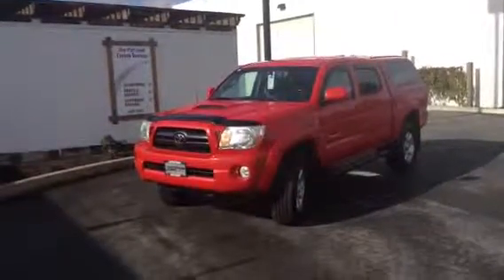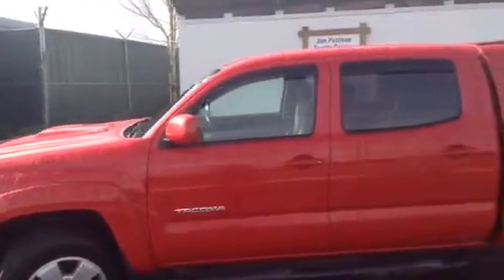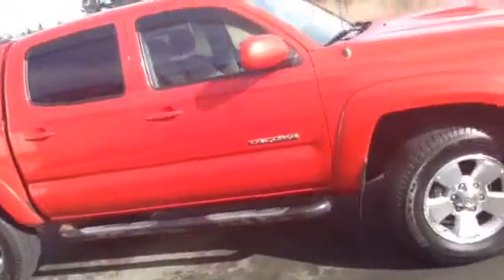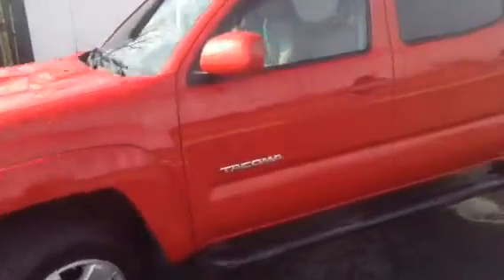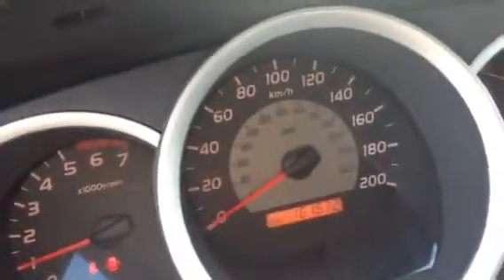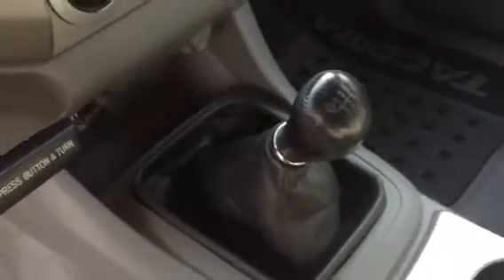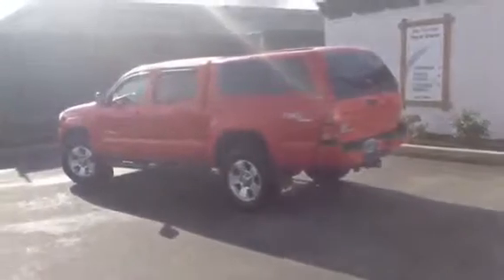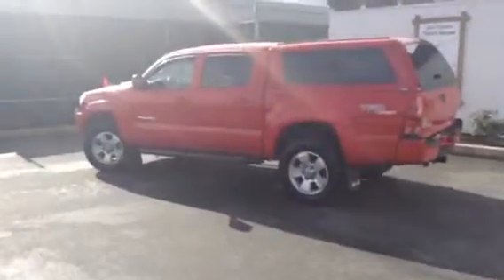2007 Toyota Tacoma TRD Sport package at Jim Pattison Toyota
This is a personalized video walk around of our 2007 Toyota Tacoma TRD Sport at Jim Pattison Toyota Duncan.

Brandon Robinson
Sales Advisor
Jim Pattison Toyota Duncan